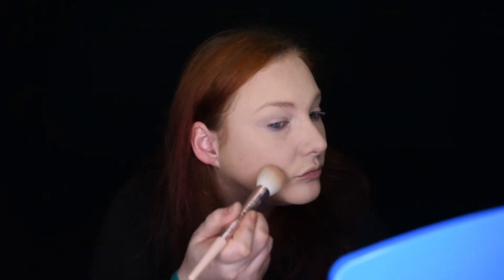No7 Foundation, Powder and Bronzer! Review With Brittcherie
Don your best apparel, and come hang out with me while we try out new stuff!  007 style.  That's right.  I said it.

No7 Lift & Luminate Triple Action Serum Foundation $15.99
No7 Translucent Perfect Light Loose Setting Powder $12.99
No7 Bronzer in Golden Sand $12.99